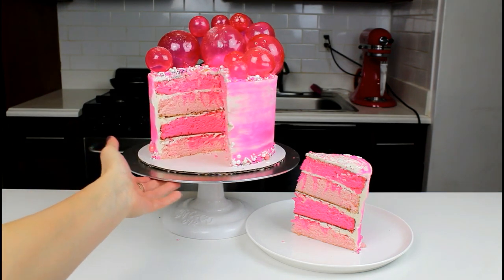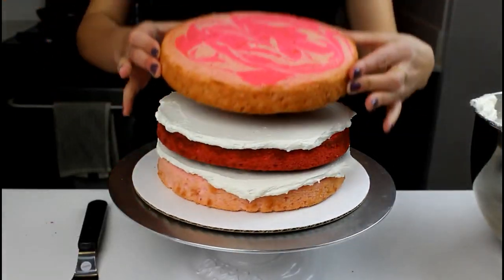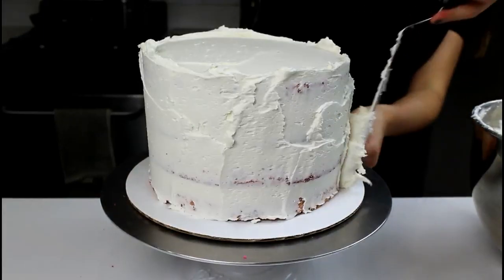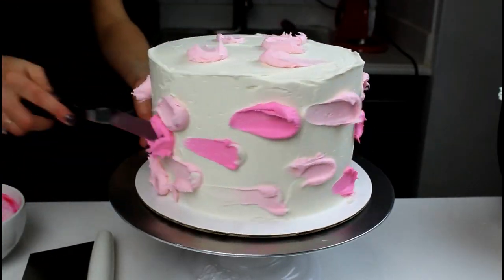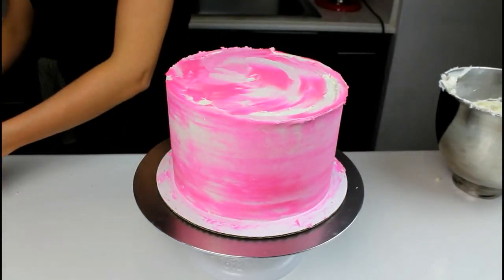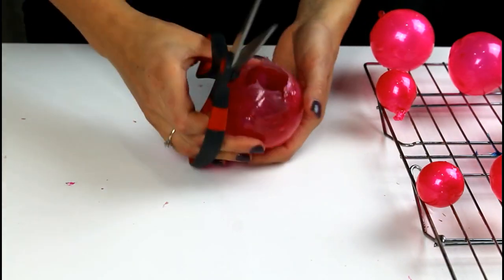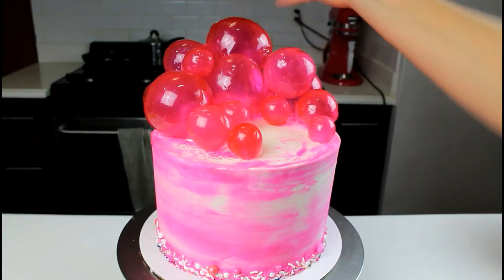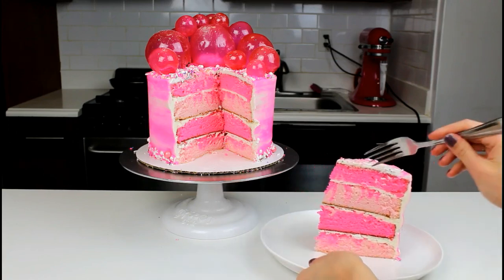How to Make a Pink Bubble Gum Inspired Cake | CHELSWEETS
This week I made a pink, bubble gum inspired cake!!  Don’t worry, it isn’t bubble gum flavored, just decorated in a bubble gum-inspired fashion.  It was inspired by the amazing bubble gum cupcakes made by@thescranline!

I used my go to vanilla cake batter and american buttercream recipe, and topped it with pink gelatin bubbles.The full recipe can be found